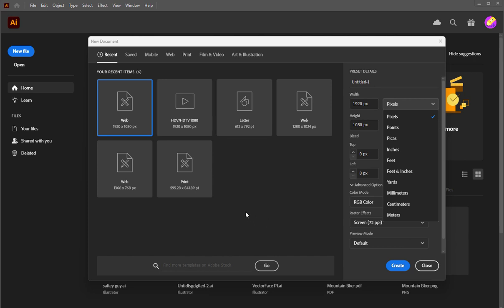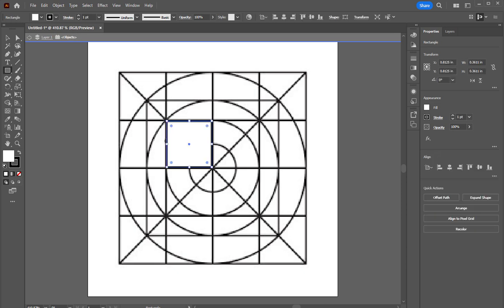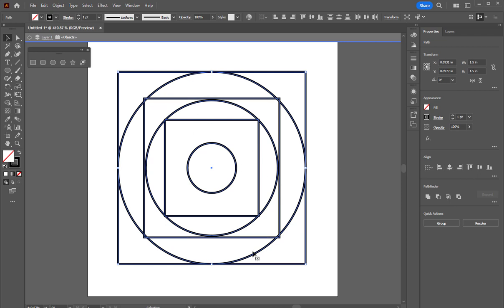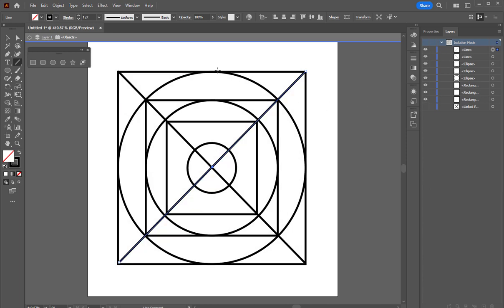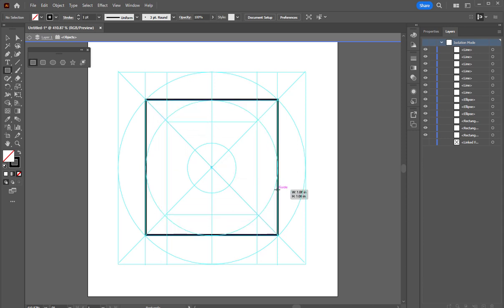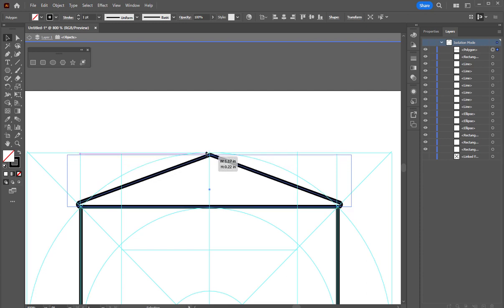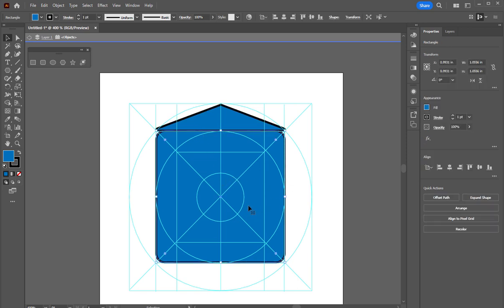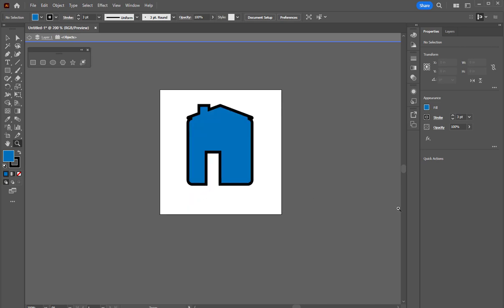Photoshop - Icon Creation Home Button